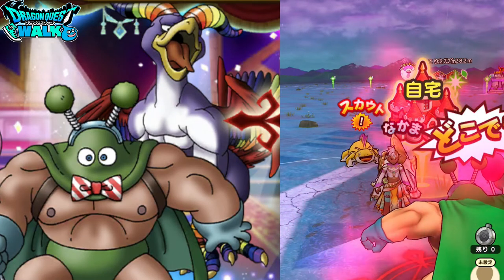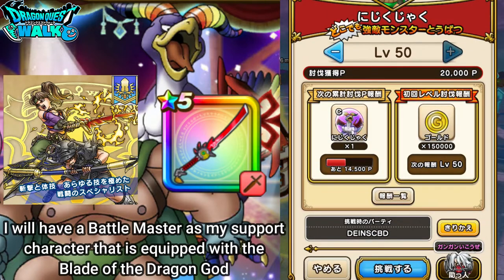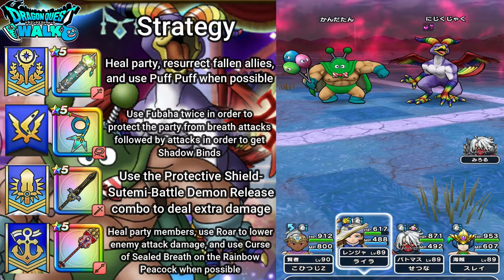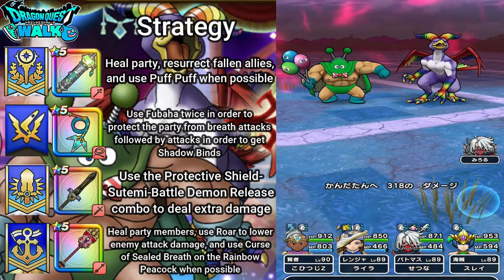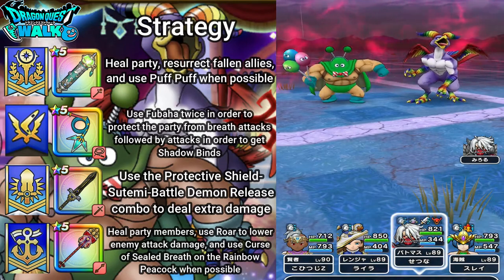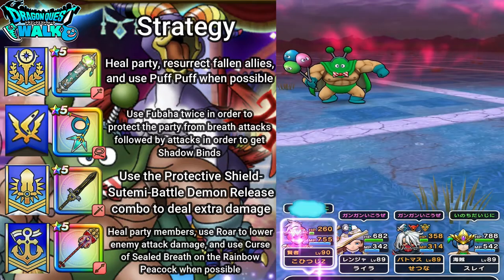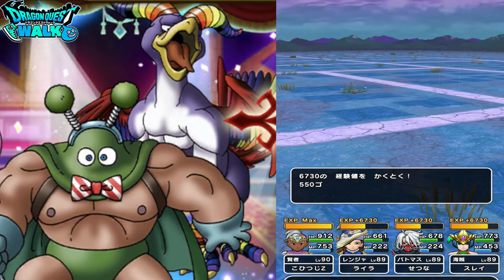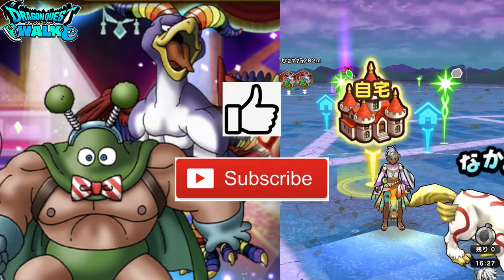Dragon Quest Walk Two Healer Dein Team Vs Kandatan & Rainbow Peacock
In this video, I will be doing a level 50 Elite Enemy battle against the Rainbow Peacock!
The Rainbow Peacock level 50 Elite Enemy battle is by far the hardest of all of the level 50 Elite Enemies for the 3rd Anniversary Eve Event.  Since I had trouble with this particular enemy, I decided to use a support character to help me out with the battle.  This will also be the only level 50 Elite Enemy that I will be using two healers for instead of one.
My party will consist of a Sage Spell Caster (90), Ranger Attacker (89), Battle Master Attacker (89), and Pirate Healer (89).

Scroll of Enlightenment
Light of Enlightenment
Unraveling the Scroll of Enlightenment, this does a spell that replenishes the HP of all allies and does damage to one enemy at the same time

Sage’s Tiara
+4% HP Recovery Skill Effectiveness
+3% Spell Damage (Sage)
+5% Demon Resistance

Sage’s Robes (Chest)
+4% HP Recovery Special Skill Effectiveness
+2% HP Recovery Skill Effectiveness (Sage)
+1% Weapon & Physical Technique Resistance

Unicorn
+10% HP Recovery Skill Effectiveness
+10% Mera Resistance
+3% Spell Damage (Night)

Gringham Whip
Pure White Lightning Strike
With the power of one’s true feelings, this does 155% Dein physical technique damage to one enemy three times

Holy White Hat of the World Tree
+6% Dein Weapon & Physical Technique Damage

Holy Heavenly Garment of the World Tree (Chest)

Leggings of Light
+3% Dein special skill damage

Genie
+10% Dein Special Skill Damage

Rapthorne
+7% Dein Weapon & Physical Technique Damage

Dhoulmagus
+12% Dein Damage

Jami
+3% Spell Resistance

Rubiss Sword
The Light of Genesis
Does 420% Dein weapon damage to one enemy and has a chance to activate the Blessing of Rubiss which increases the activation rate of the character’s class skill

Dragon God Mask
+3% Critical Hit Rate (Battle Master)
+3% Dein Weapon & Physical Technique Damage (Sunny)

Rubiss Heavenly Armor (Leggings)
+5% Dein Weapon & Physical Technique Damage

God of Darkness Rapthorne
+10% Dein Weapon & Physical Technique Damage

Dhoulmagus
+12% Dein Damage

King Hidora
+7% Gira Resistance
+3% Breath Resistance

Pirate (Healer) Equipment and Souls
Kagura Bells of the Sealed Dragon
Curse of Sealed Breath
Silences breath attacks of one enemy
Kagura of Dancing Flowers
A dance filled with prayers, recover the HP of all party members and raise your battle spirit.  When the battle spirit effect is at rank 3, the skill recovers a larger amount of HP and battle spirit is removed.

Holy Wind Crown
+4% HP Spell Recovery Effectiveness

Holy Wind Angel’s Raiment (Chest)

Shrine Maiden of the Sealed Dragon Costume (Leggings)
+4% HP Special Skill Recovery Effectiveness
+1% Breath Resistance